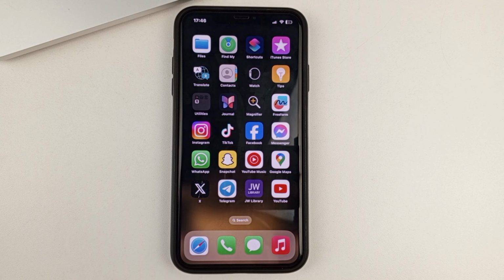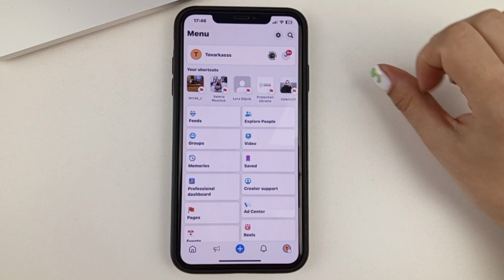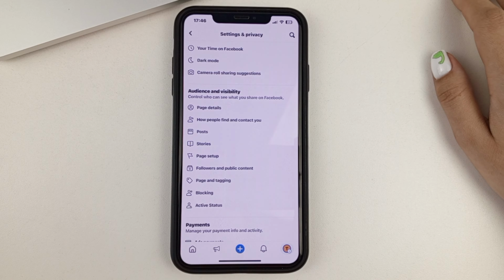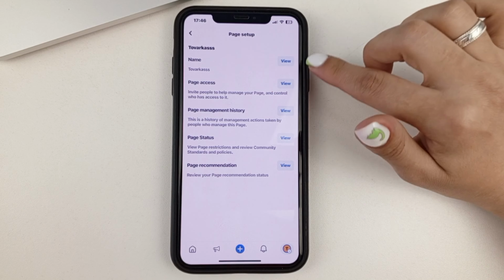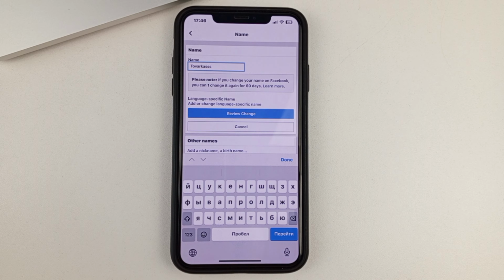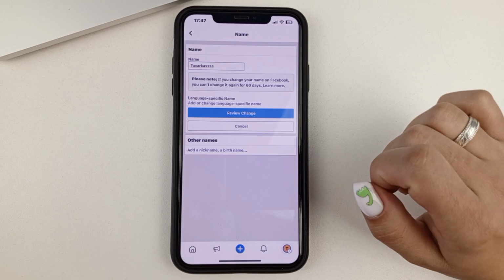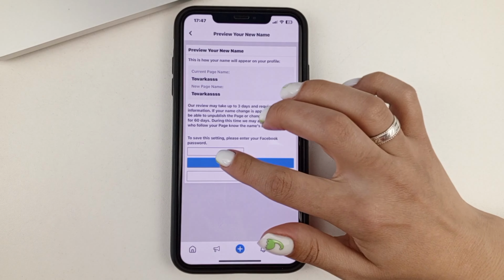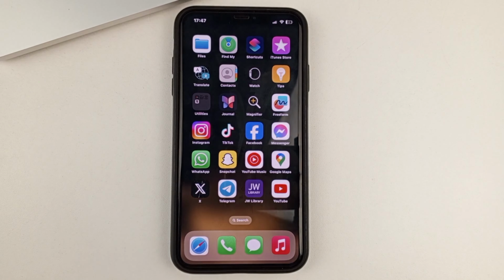How To Change Facebook Page Name - Full Guide